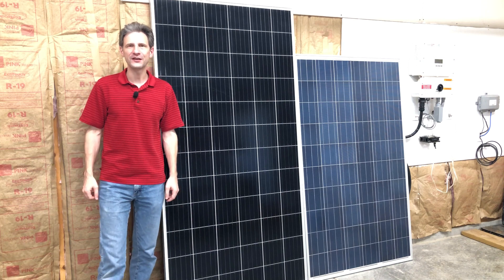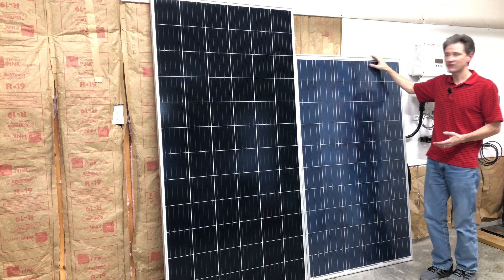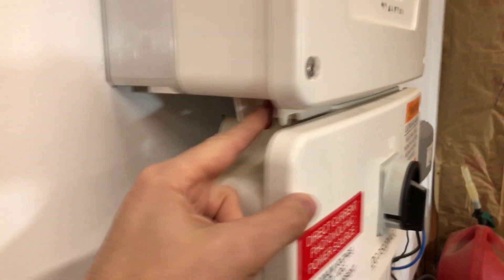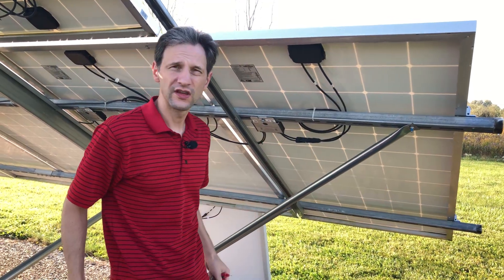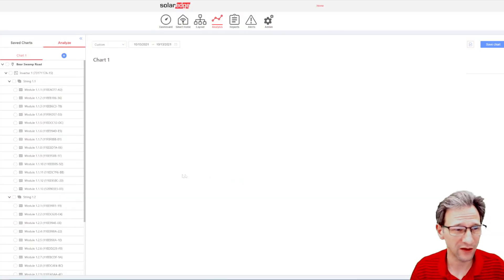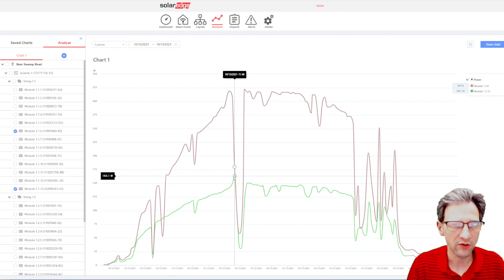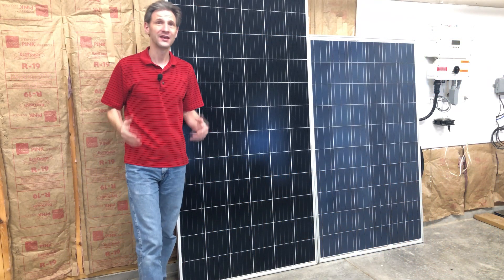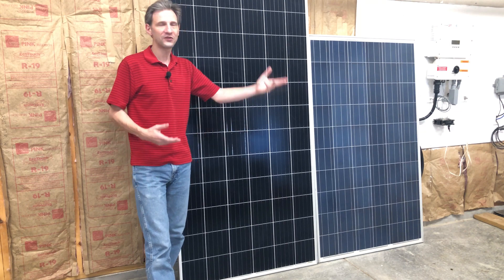Super Cheap Solar Panels Actual Performance Check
This video shows the actual performance data for used cheap solar panels from SanTan Solar.

Timestamps:
00:00 Intro
05:15 Results Data
09:59 Conclusion